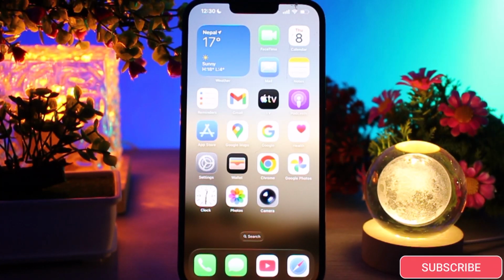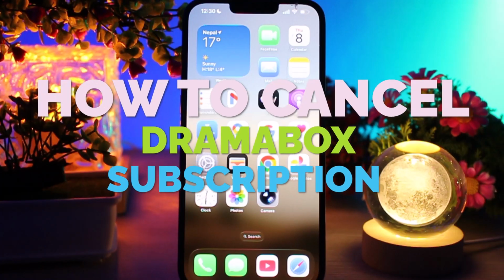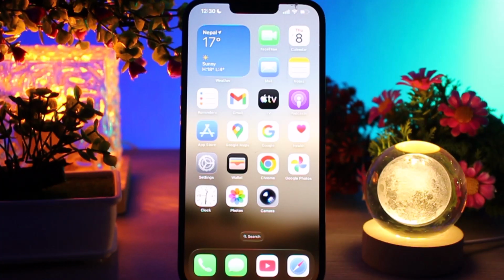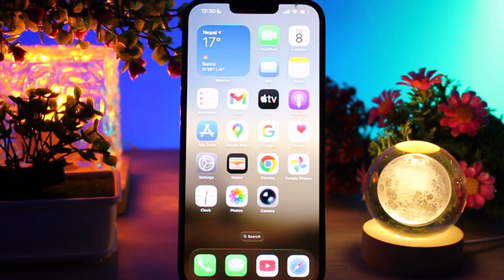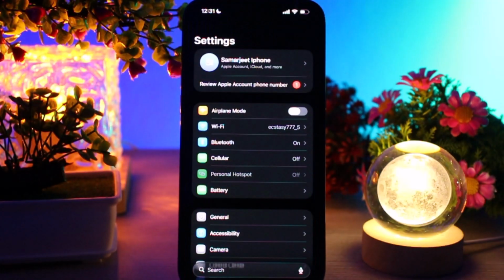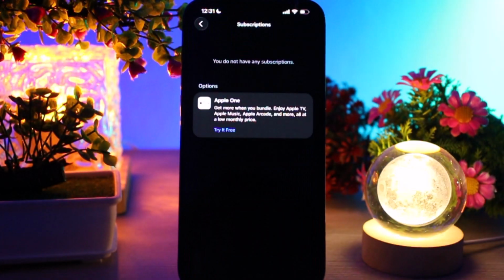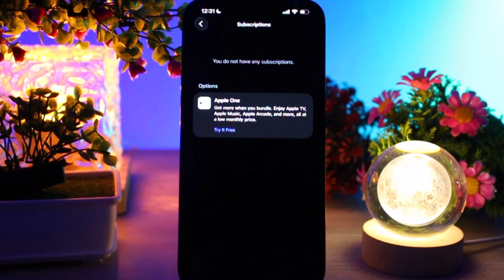How to Cancel DramaBox Subscription on iPhone (2026 Step-by-Step) - Here's How You Can Do It // 2026